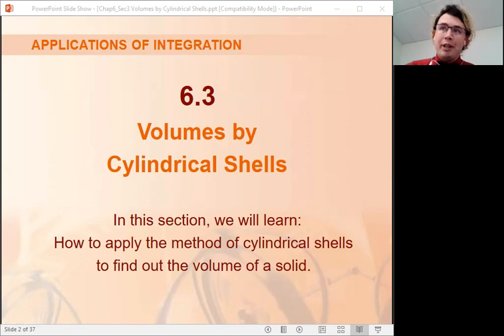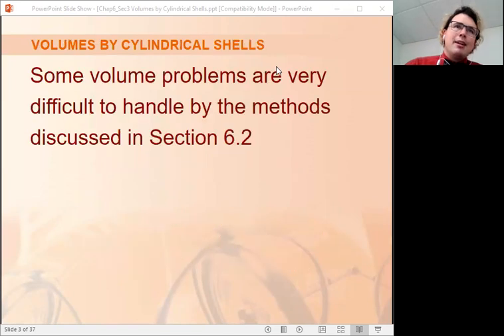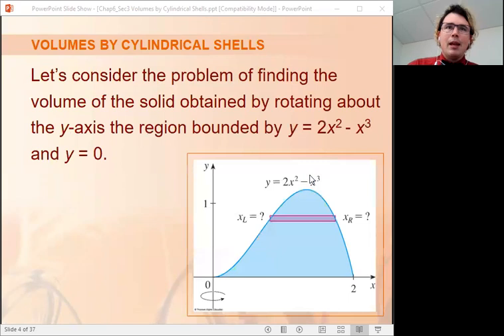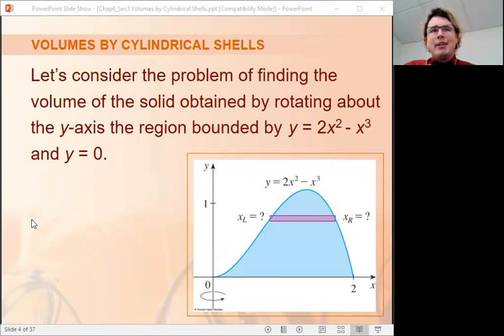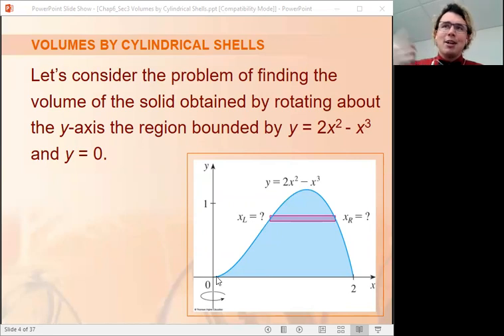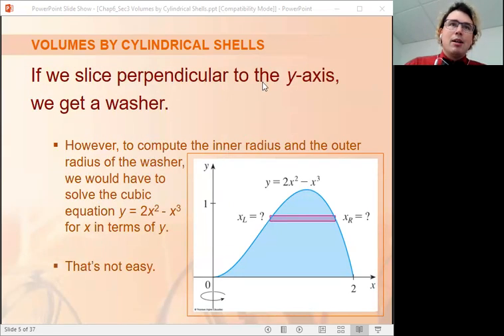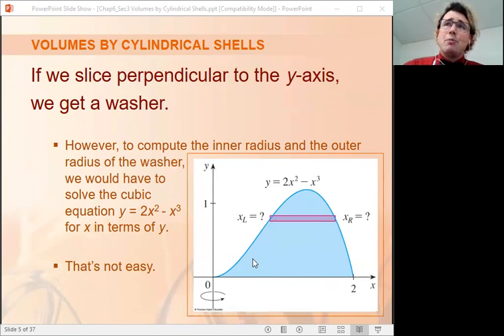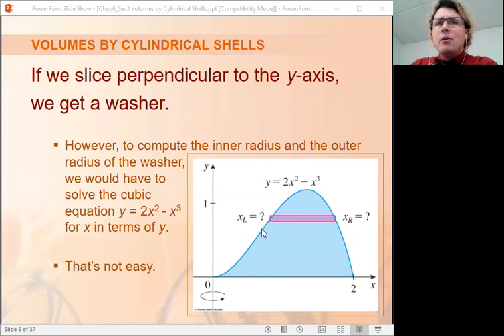MA 164 W5 T1